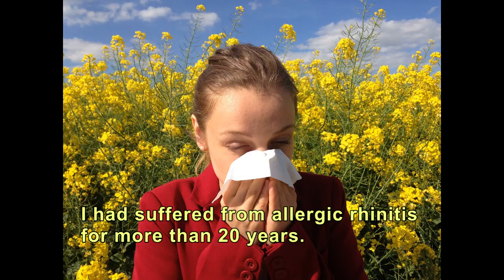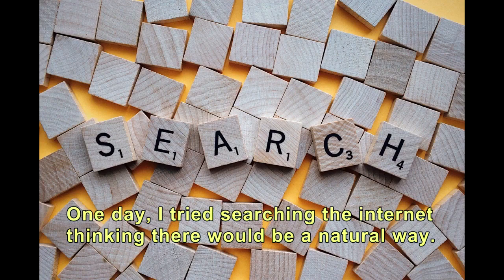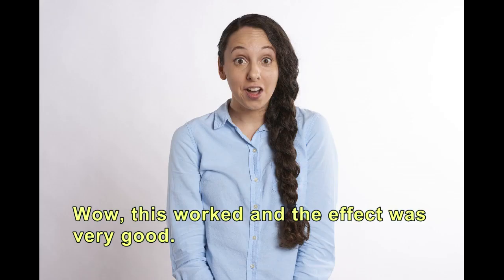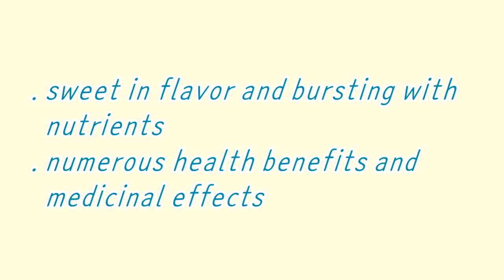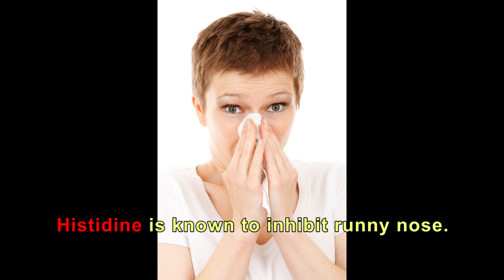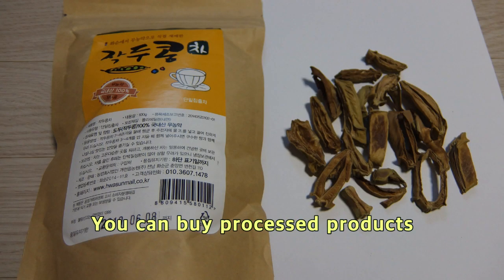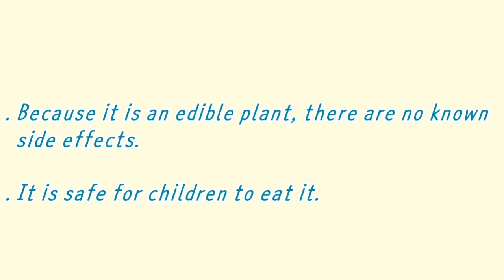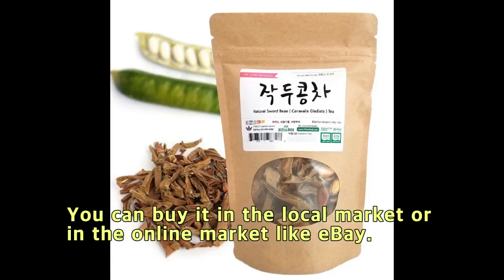remedy - How to Cure Allergic Rhinitis Allergic Rhinitis Home Remedies